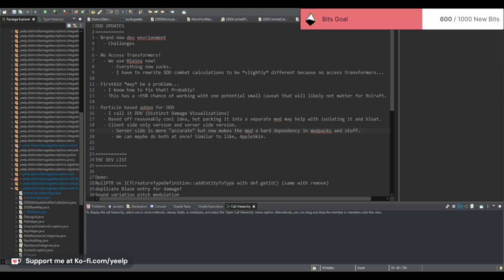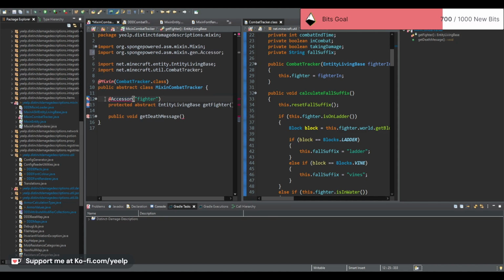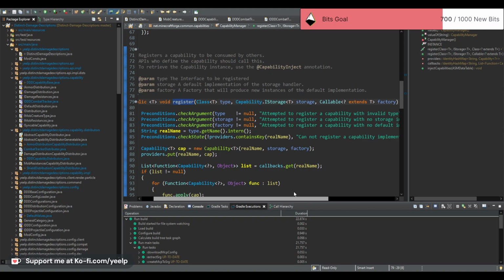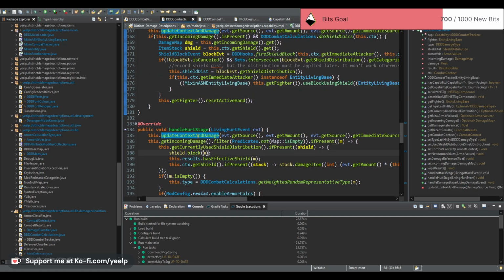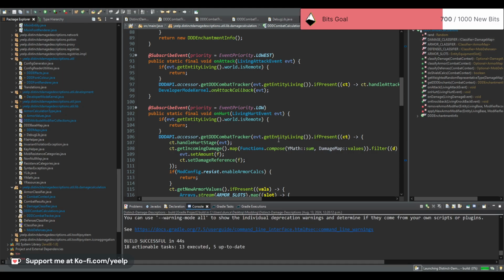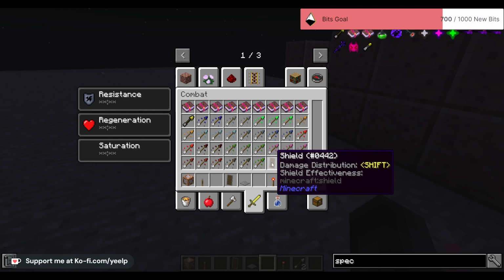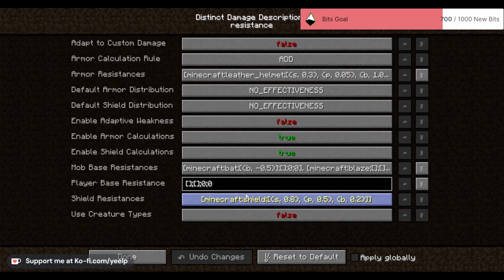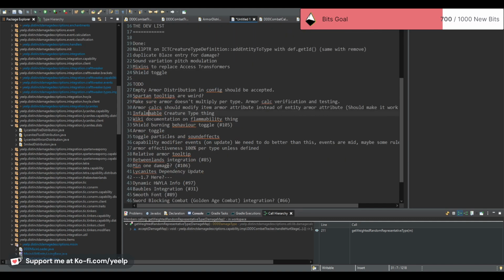[Yeelp Legacy - Distinct Damage Descriptions] Shield Distribution Toggle